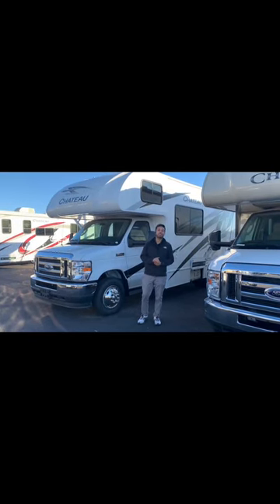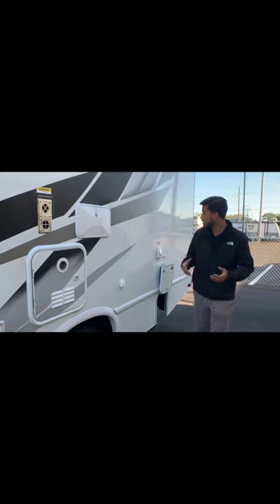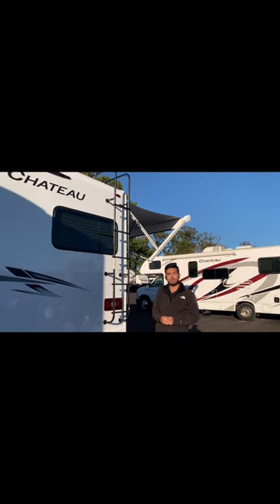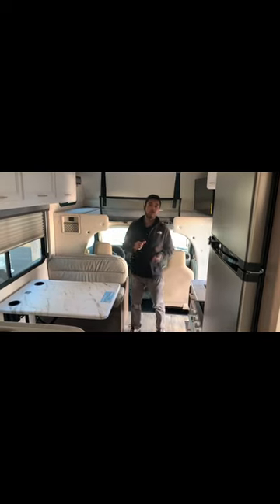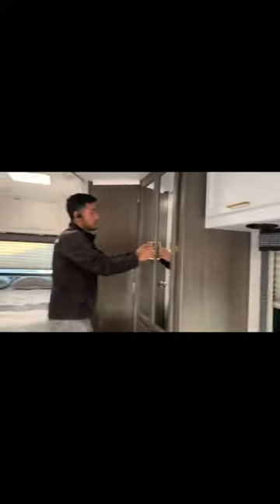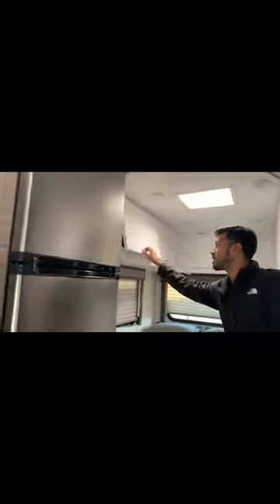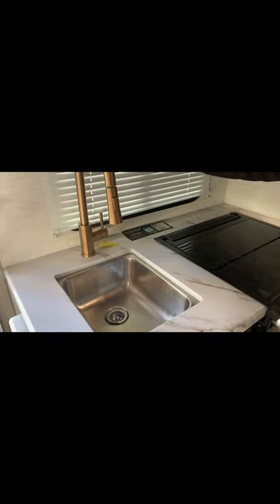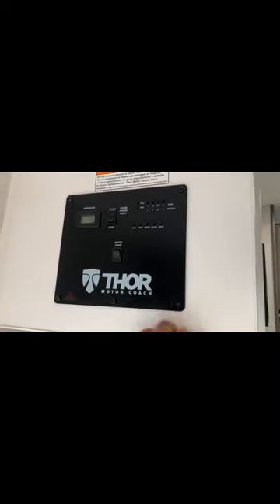2024 Thor Chateau 22E walk around